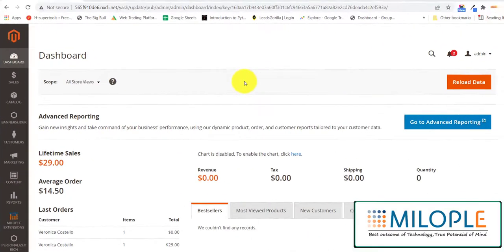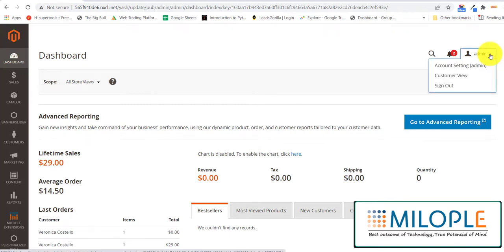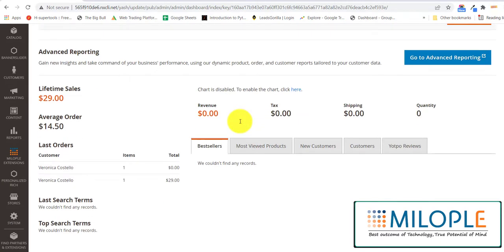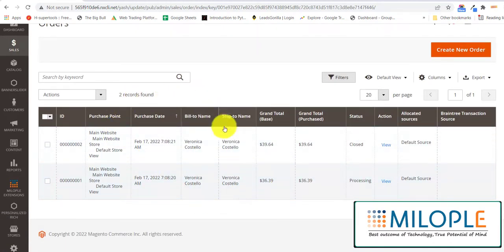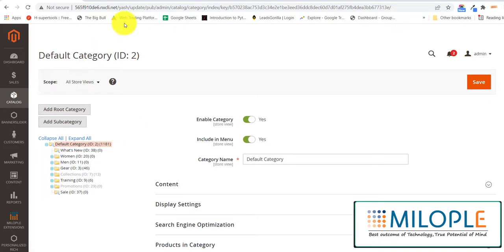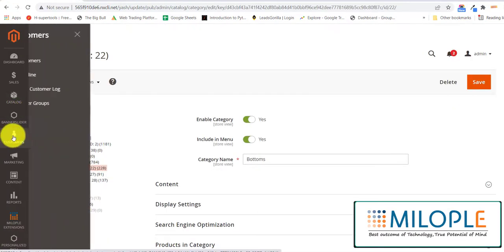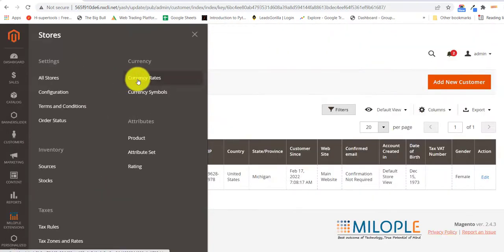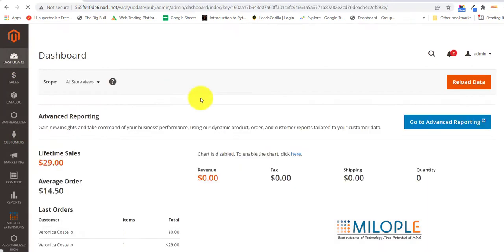Magento Tutorial for beginners - 2022 - Dashboard Options- Milople Technologies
In this video, we will show you the basic options of the Magento Backend Dashboard.

Magento is one of the best E-commerce platform.